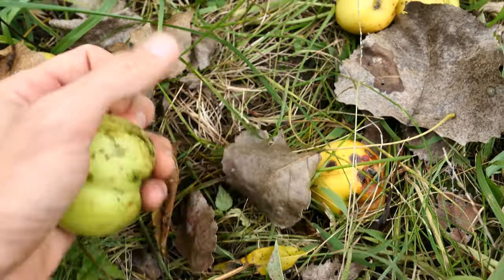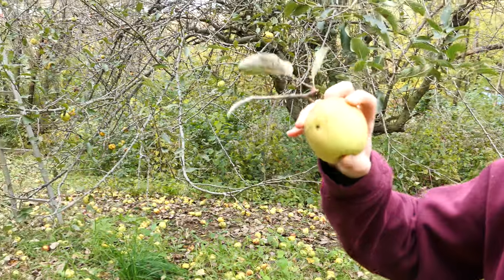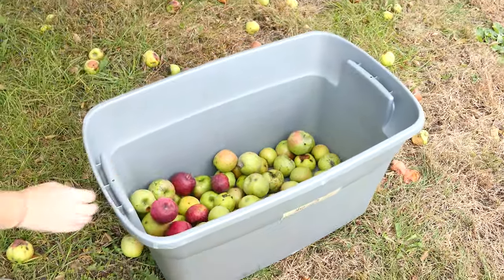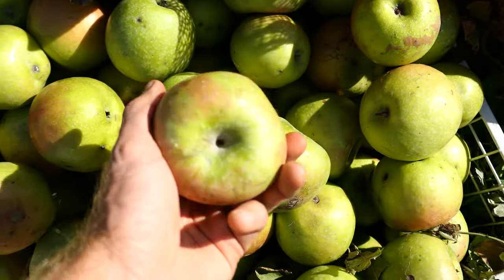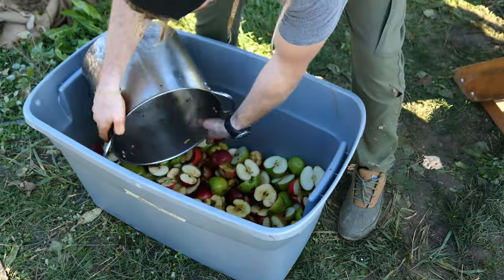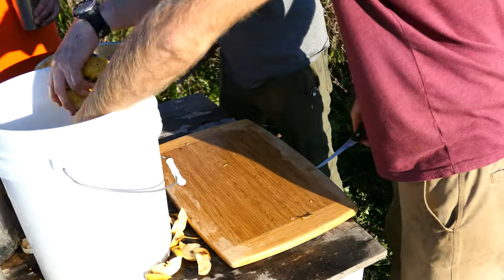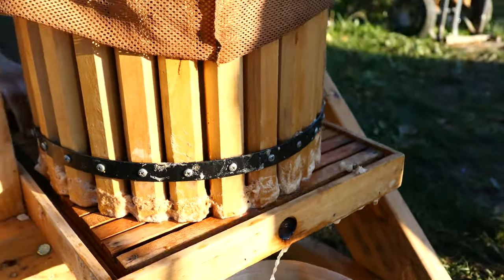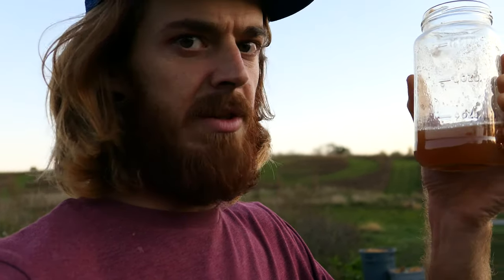Pressing Apple Cider Off Grid @ Hidden Grove Homestead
See how we gather, eat, sort, store, wash, cut, crush, press, drink, and boil apples to get what we're after each fall.  Learn how to pool energy and resources to accumulate nectar of the gods nearly free of charge!  We started pressing apples 5 years ago or so, and one season managed to press nearly 400 gallons.  That was the best year for apples we have ever seen, and all the apples we have pressed so far weren't even from our orchards.
PS this was shot in fall 19'
2 audio tracks overlap at points in the middle, sorry for that.  I would have had to start over due to tech difficulty so am posting the way it is.  Enjoy :)